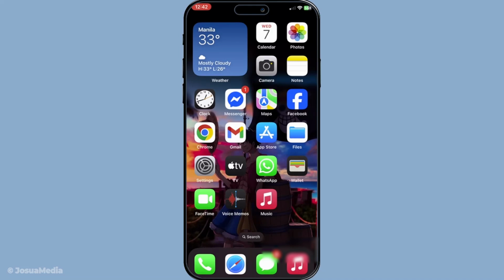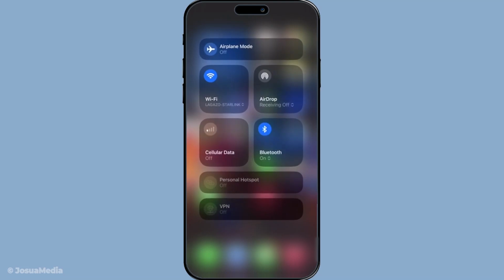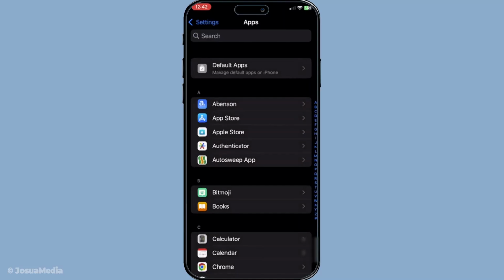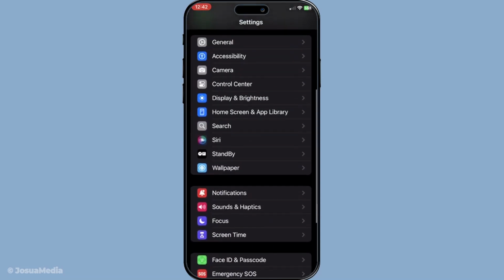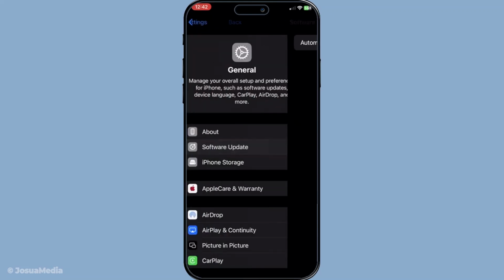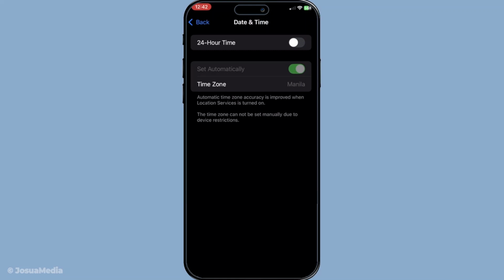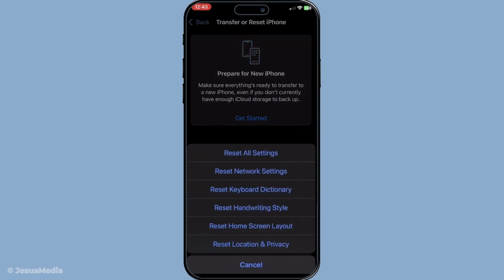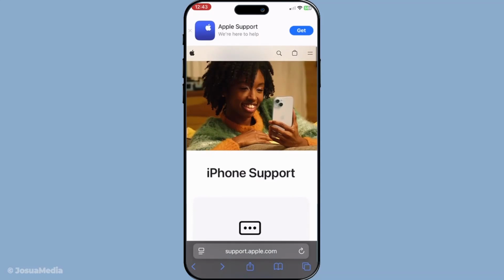How To Fix Facetime Not Working (2025 Guide)